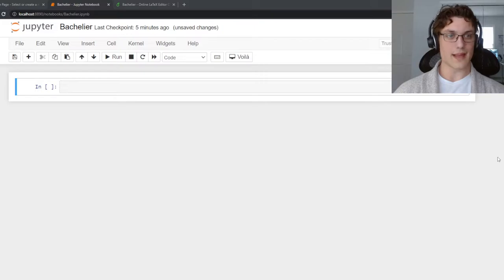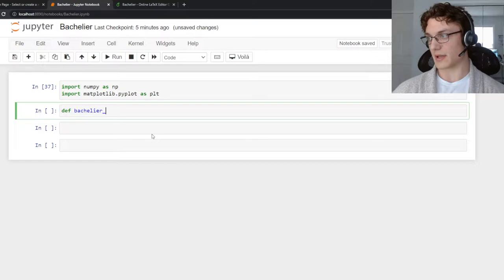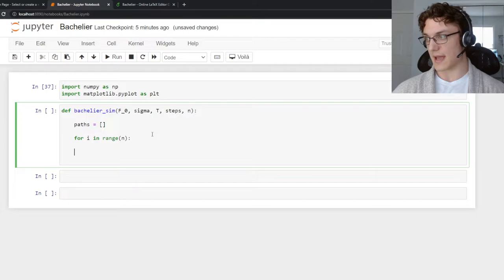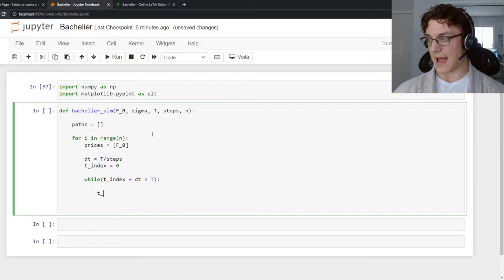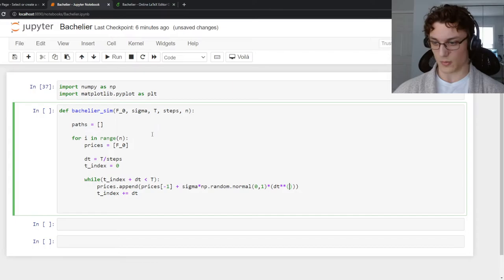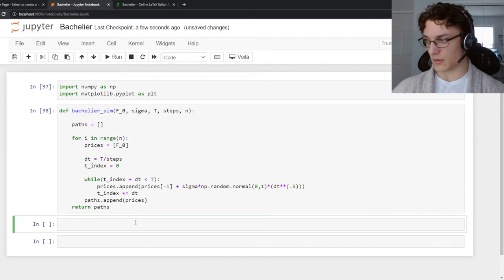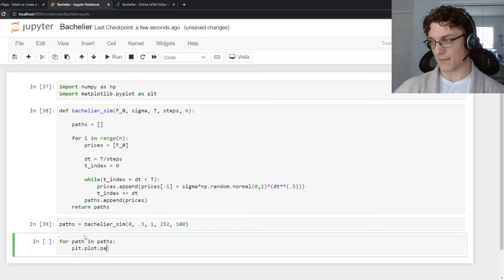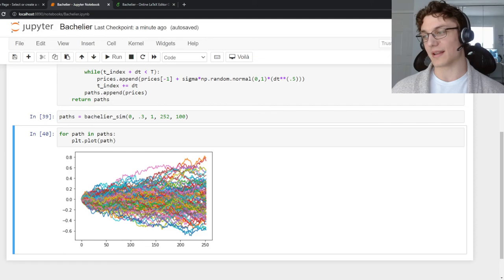Python Bachelier Model Simulation in 3 Minutes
A Bachelier model simulation in Python in under 3 minutes!